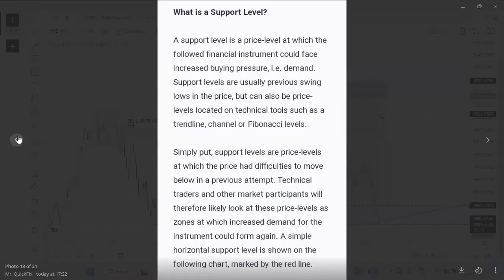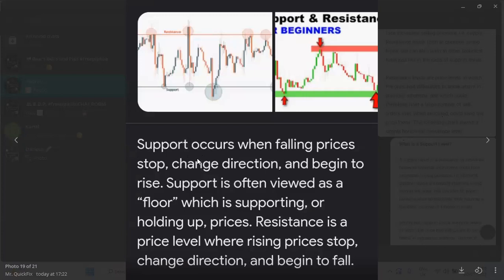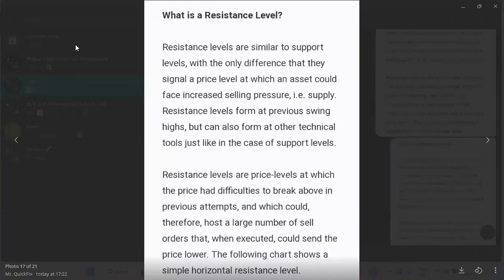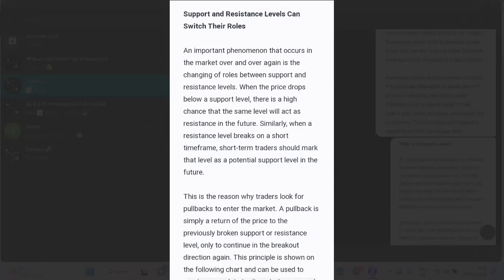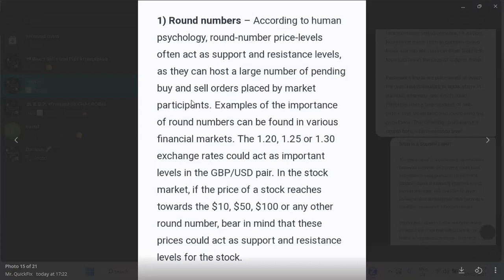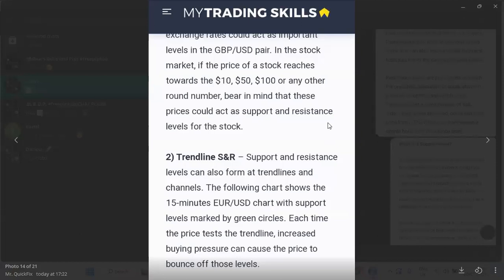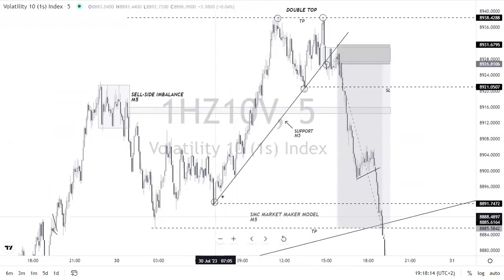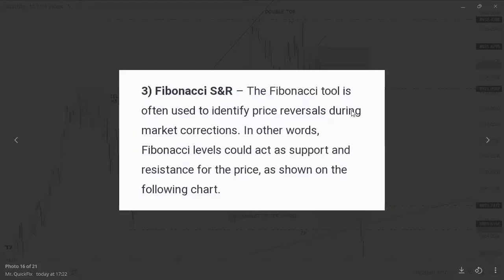FreePipHub Session (30-07-2023)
This is a live recording from one of our bi-monthly "'Free Pip Hub Zoom Sessions "